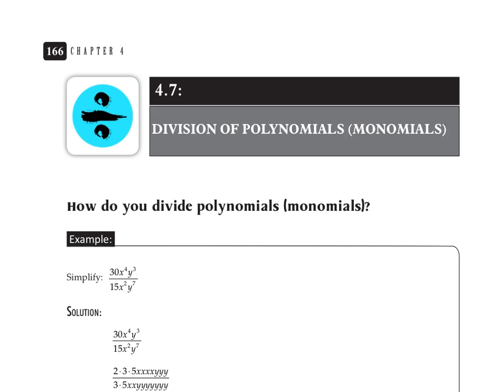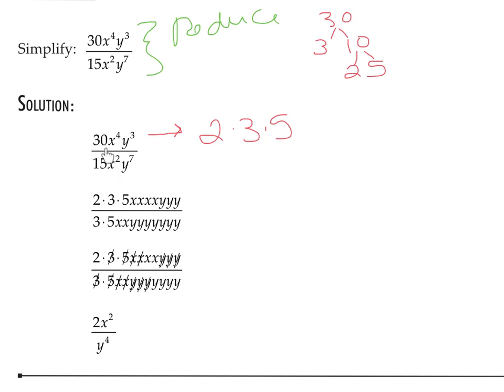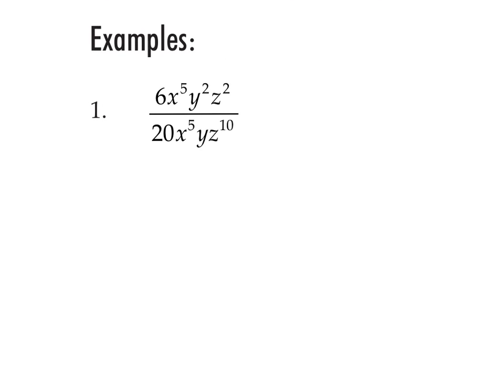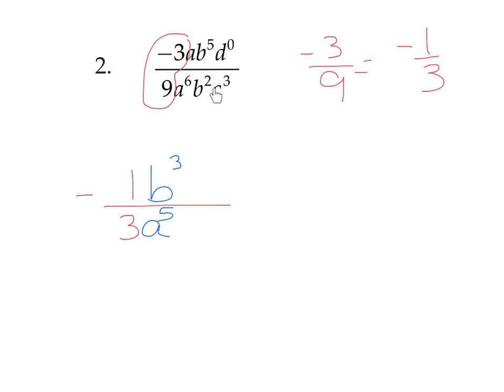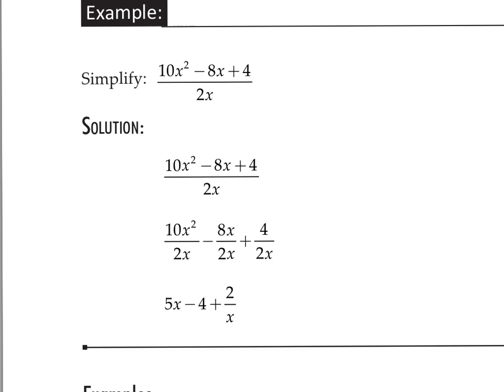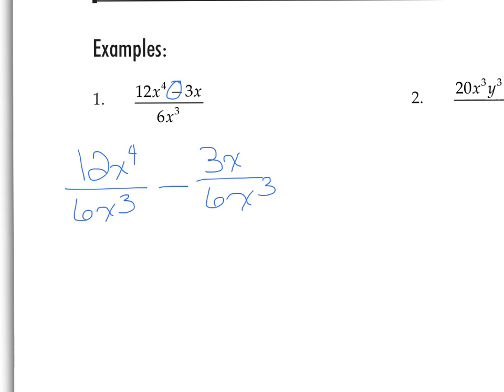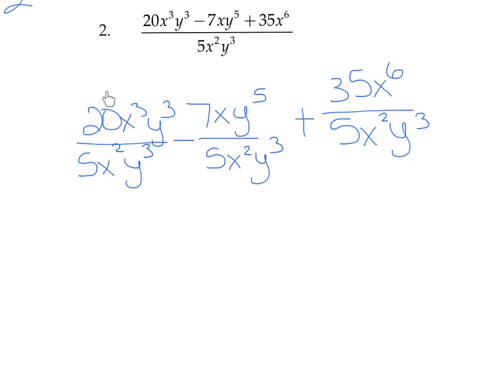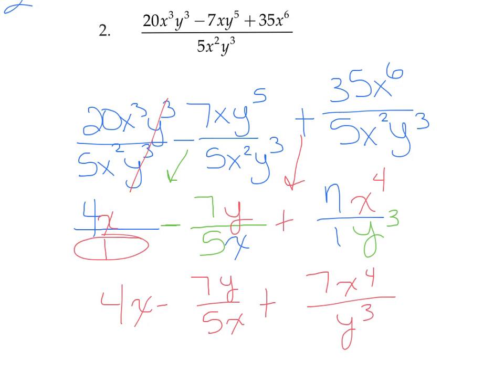Lecture 4.7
Dividing Polynomials